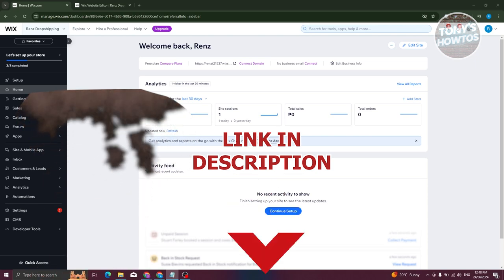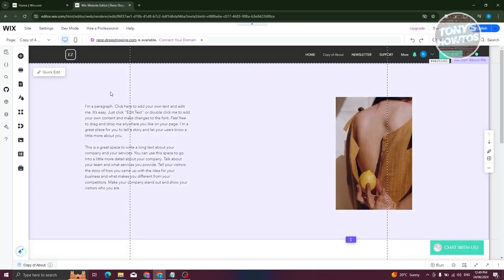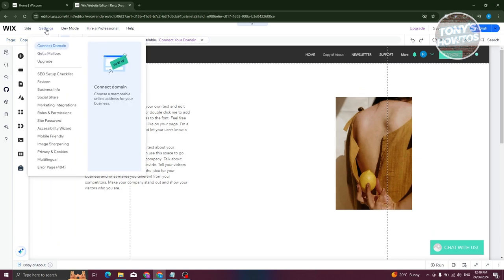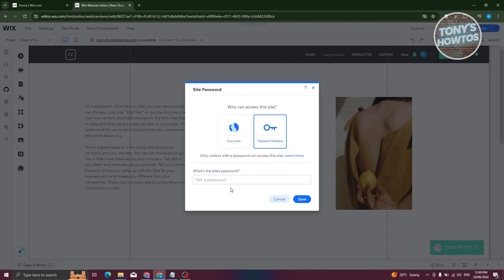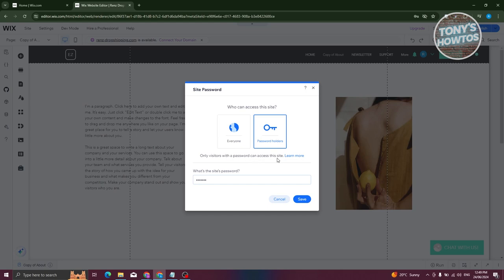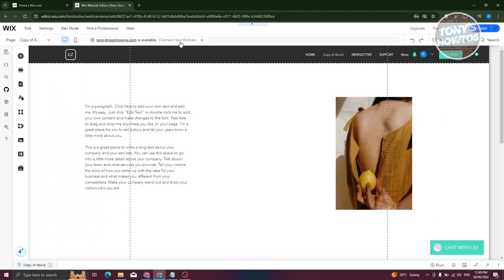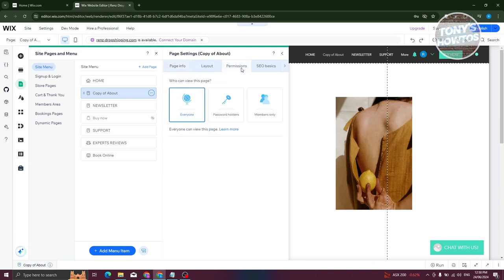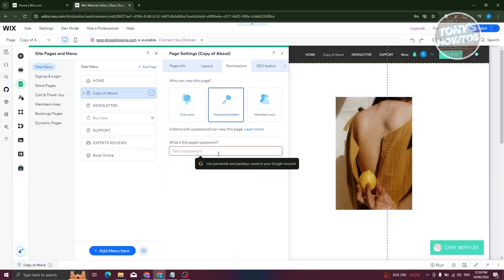How to Put Password on Wix Website (2024)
In this video, I show you How to Put Password on Wix Website in 2024. The quick and easy tutorial How to Password Protect your Wix Website. Do you want to know step by step How To Edit Password protected pages on wix in 2024? Yes? Great!